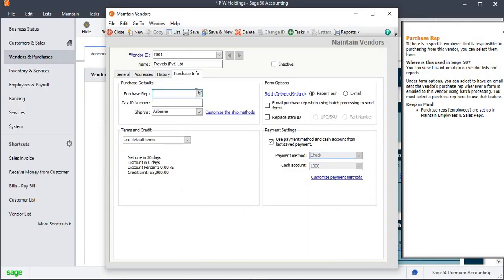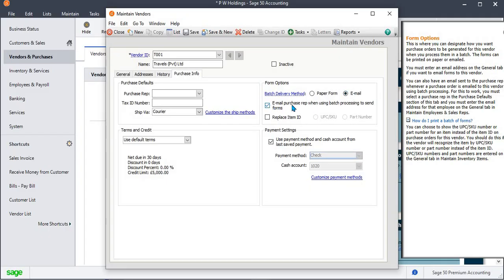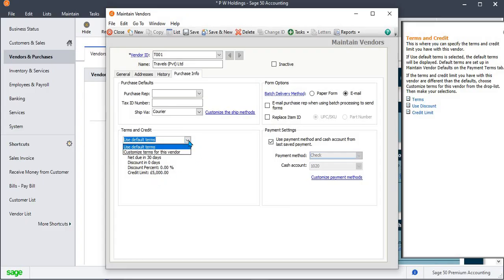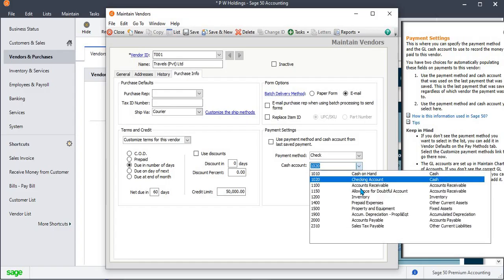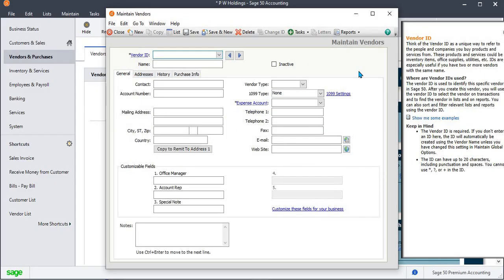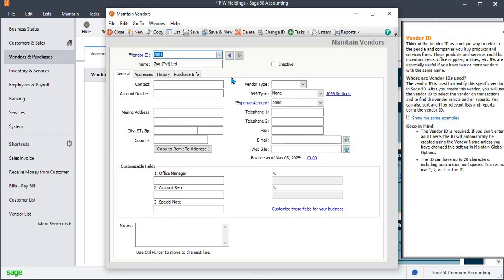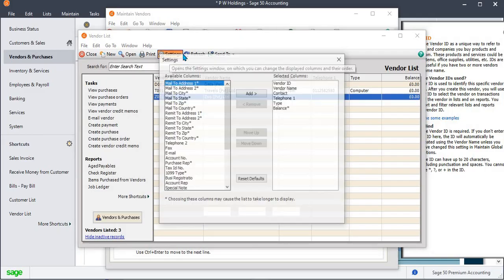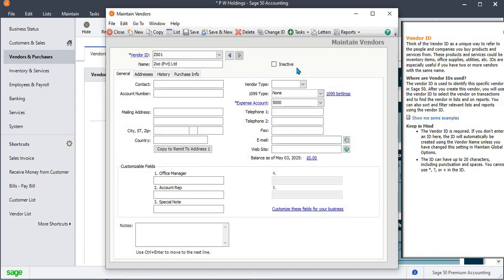How to Add a Vendor in Sage 50 Accounting Software | Beginner’s Guide - Part 2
Want to know how to add a vendor (supplier) in Sage 50 Accounting Software?

✅ In This Video, You Will Learn:

What is a vendor in accounting?

How to access the Vendor setup screen in Sage 50

How to set default expense accounts and payment terms

Tips to avoid common data entry mistakes

Small & medium business owners

Accounting students

Bookkeepers and office staff

Anyone learning Sage 50 for day-to-day business use

📊 Proper vendor setup helps ensure accurate bill entries, expense tracking, and payment processing. Don’t miss this essential part of mastering Sage 50!

👉 How to Add a Customer in Sage 50
👉 How to Enter a Purchase Invoice in Sage 50